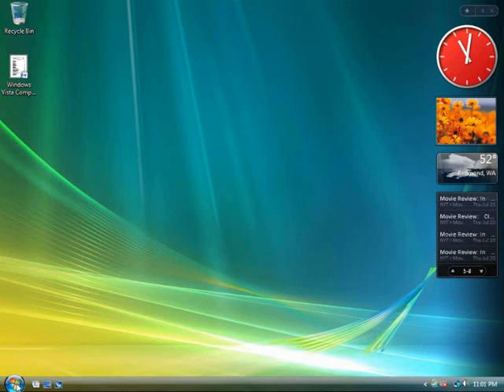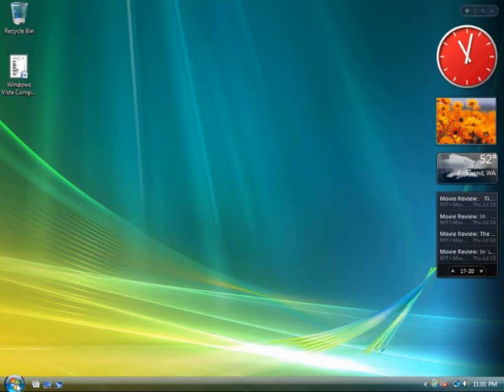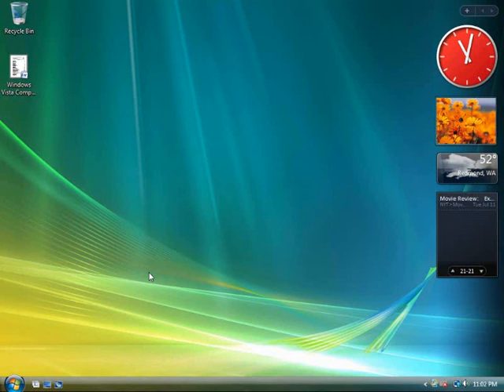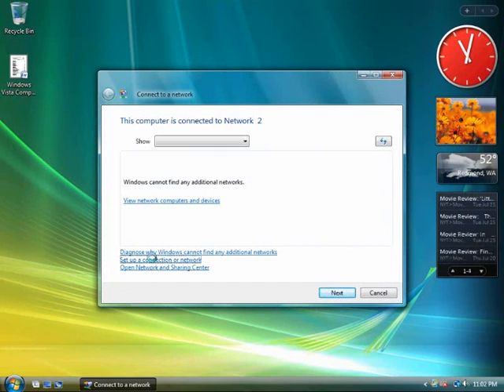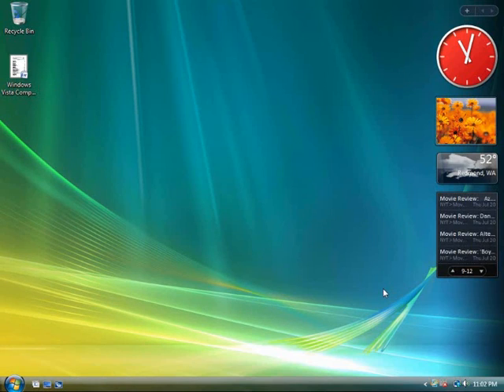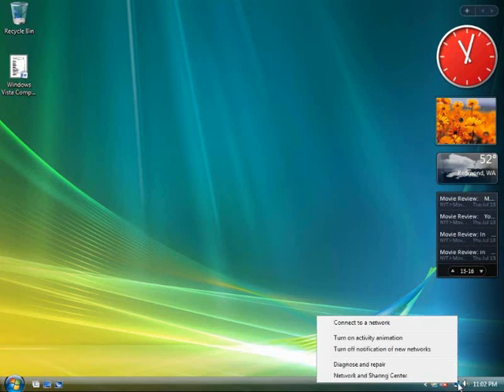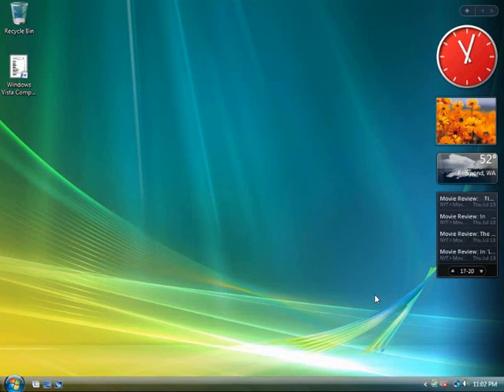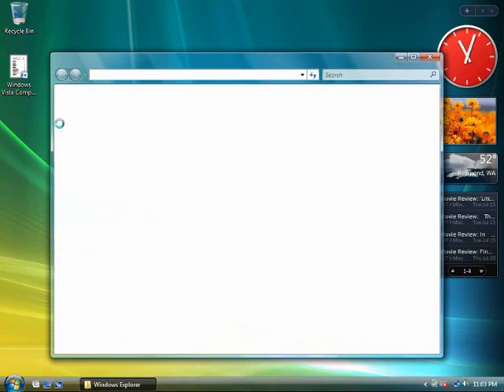Windows Vista - Setup and Connect to Network with Simplicity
Windows Vista sreamlines the process of connecting to networks and enables you to connect to any type of network--local wireless networks, corporate networks through a virtual private network (VPN) or a remote access service (RAS), or dial-up-- all from the Network Center.